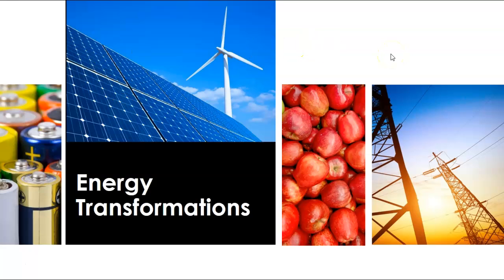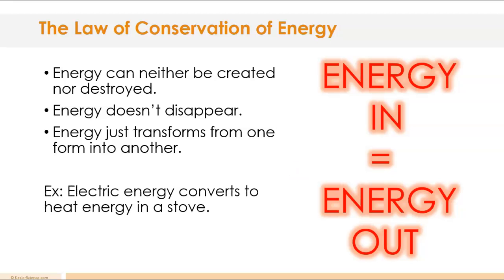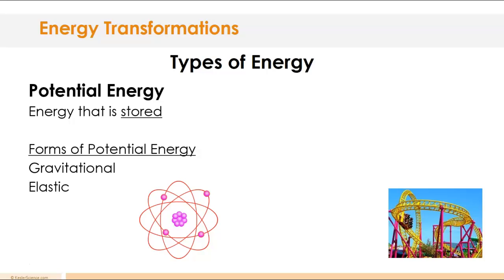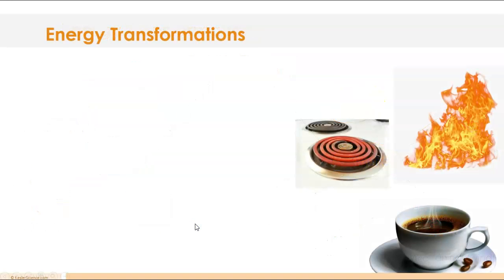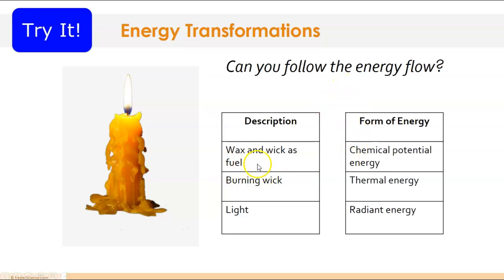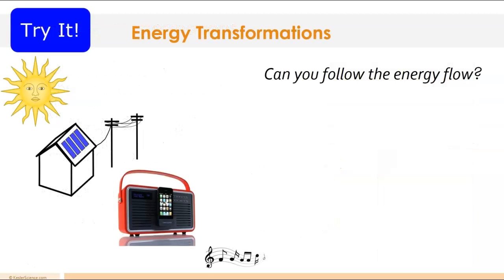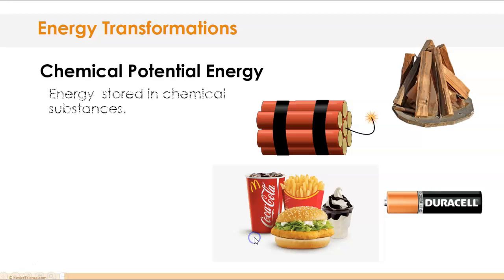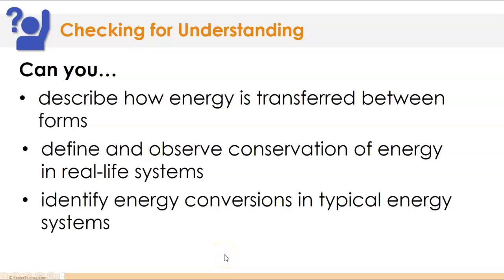Energy Transformations Lecture